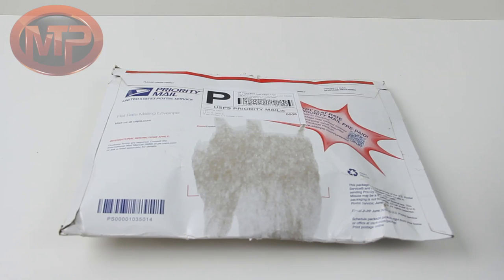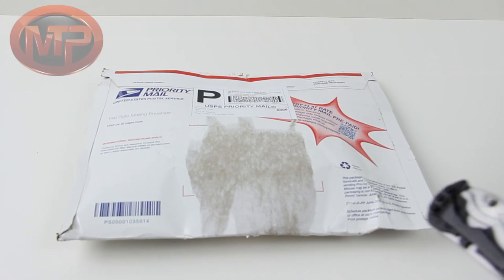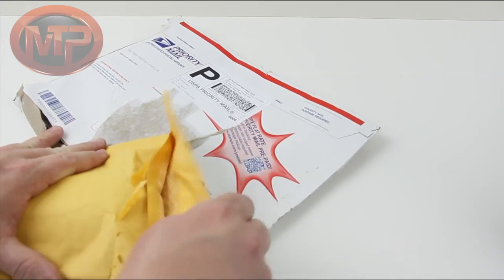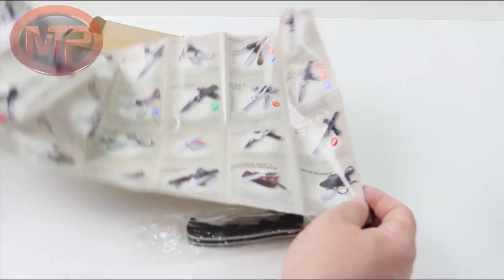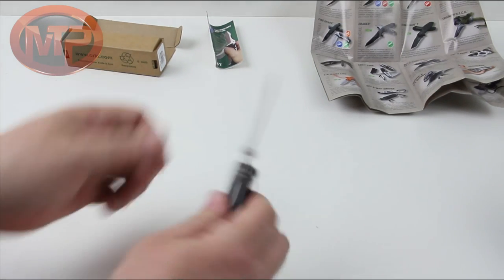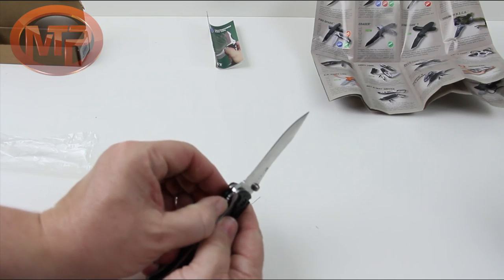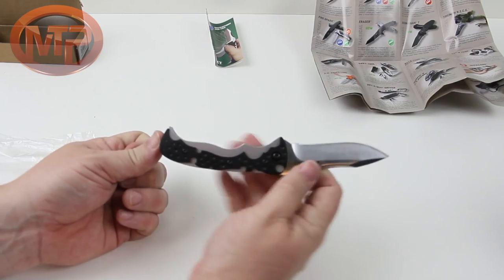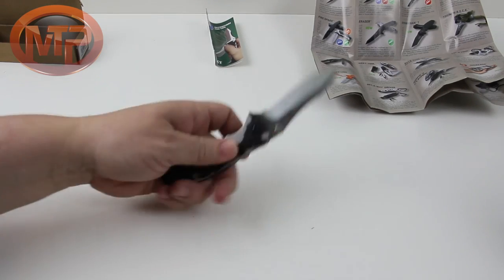I needed a New Unboxing Knife... sooooo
Here is the link for where I purchased the knife